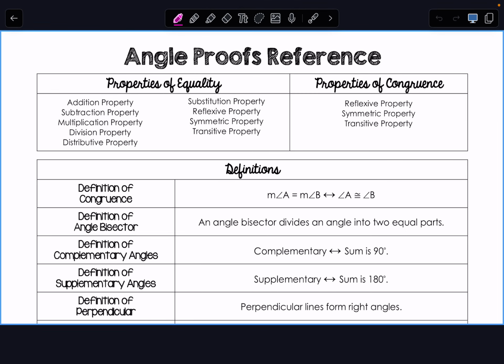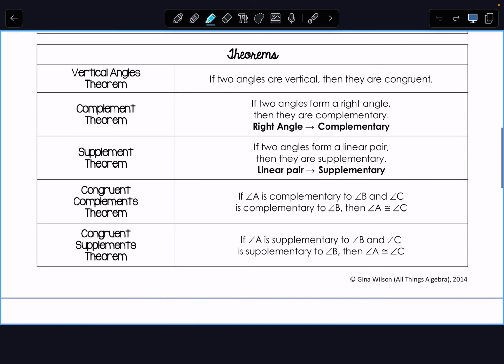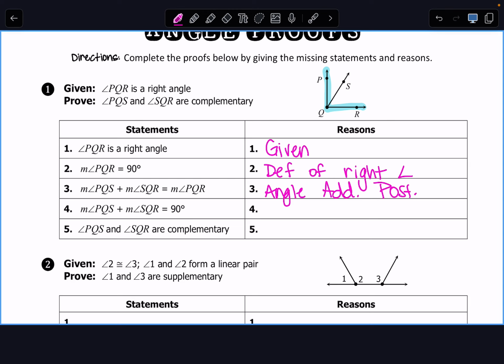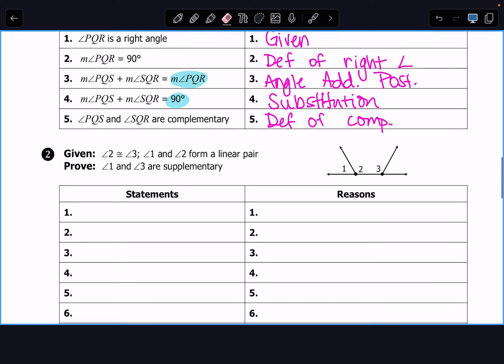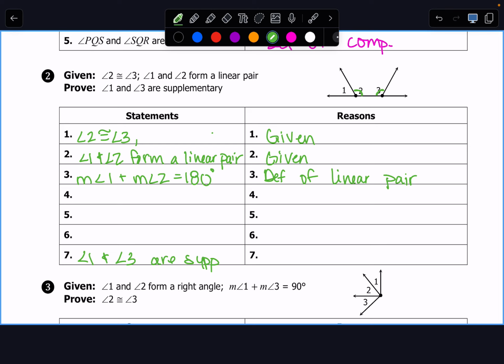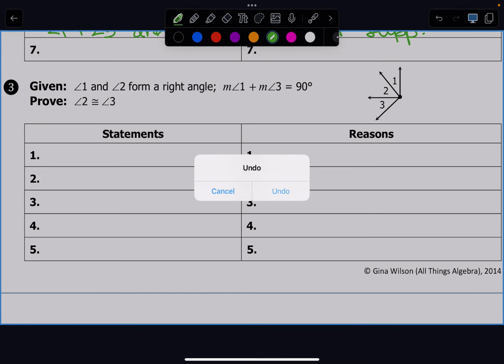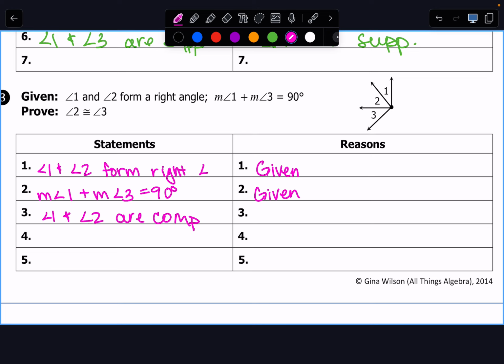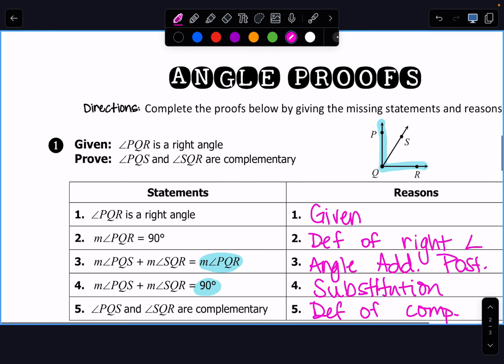2.6 geometry 9/25/24